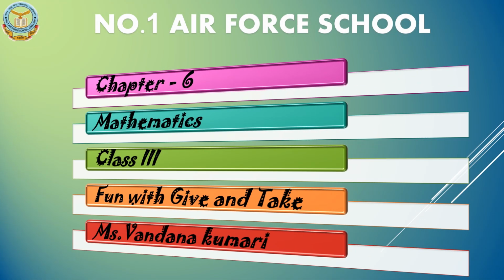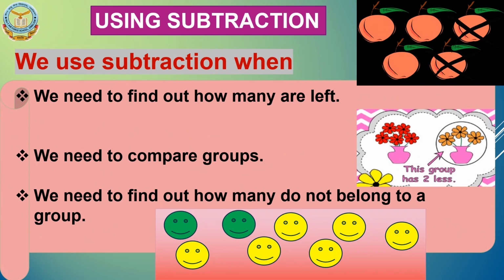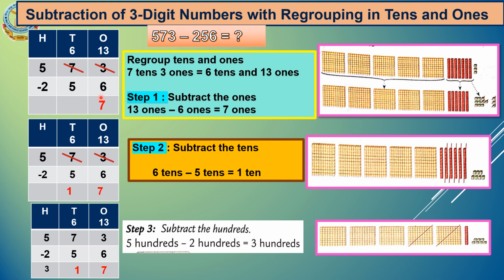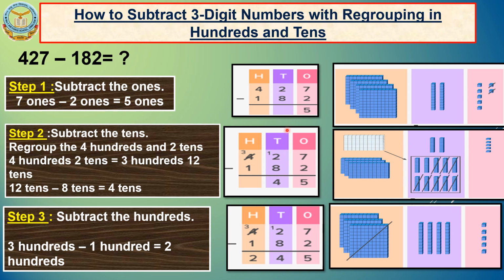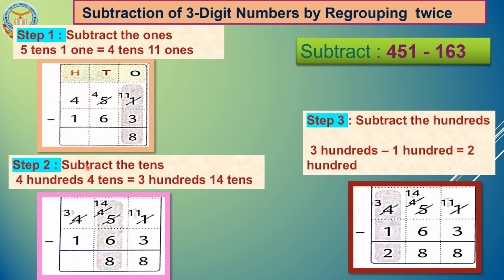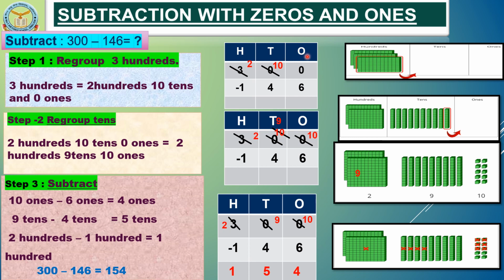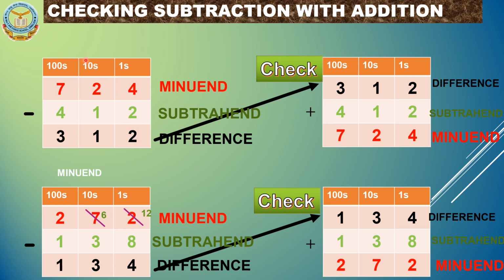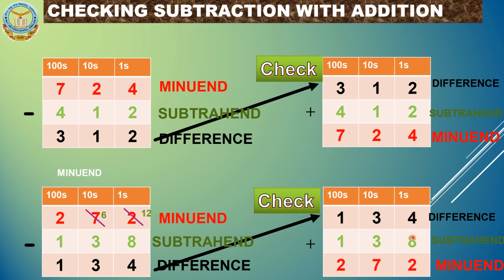ch- 6 FUN WITH GIVE AND TAKE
In this chapter, we are going to learn about the meaning of subtraction, important facts related to subtraction, subtraction of three-digit numbers with regrouping, subtraction with zeros and ones, and how to check subtraction.